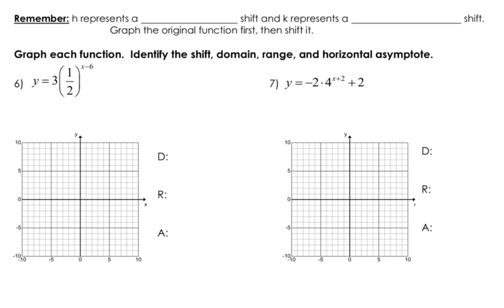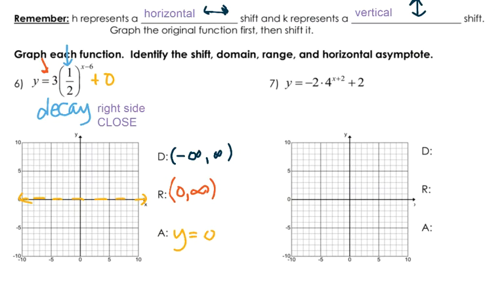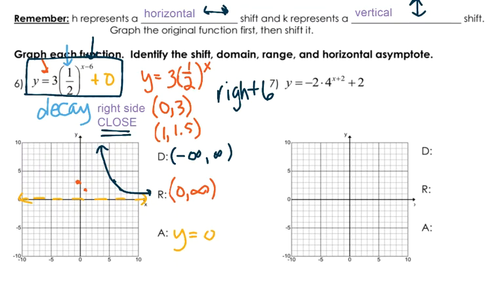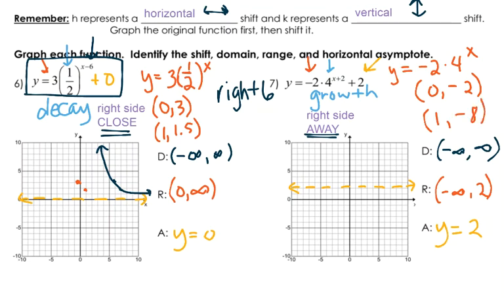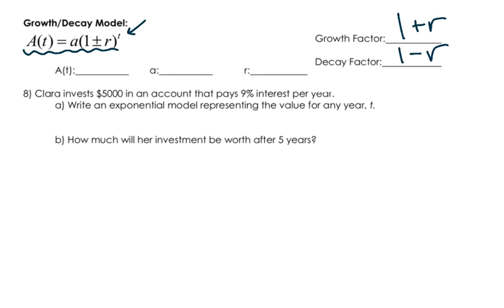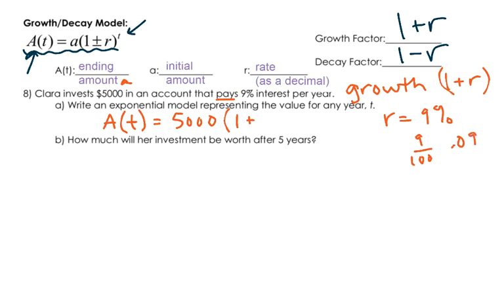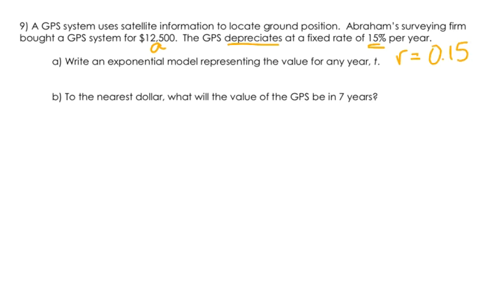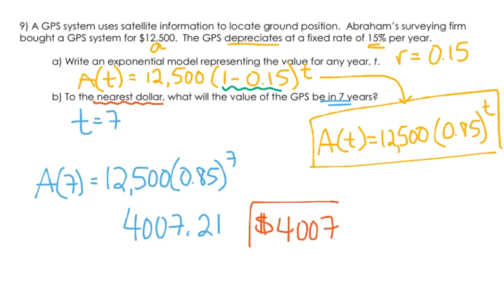4.1-4.2 Exponential Growth and Decay Notes Part 2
Notes over Growth and Decay